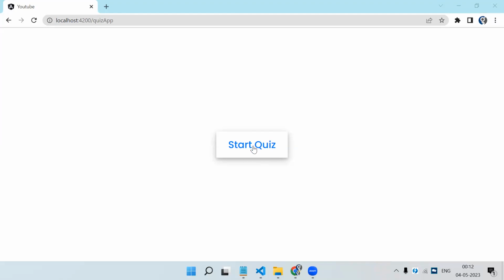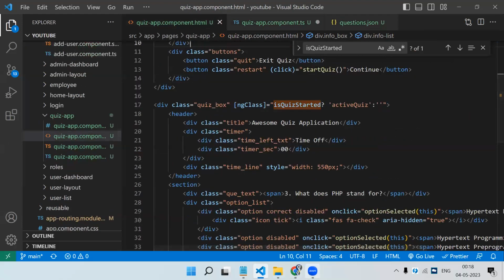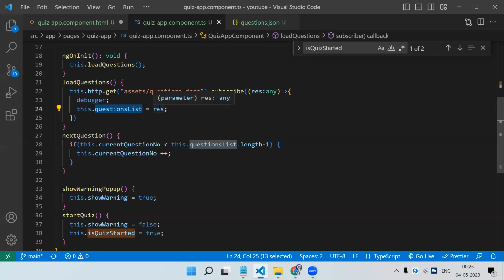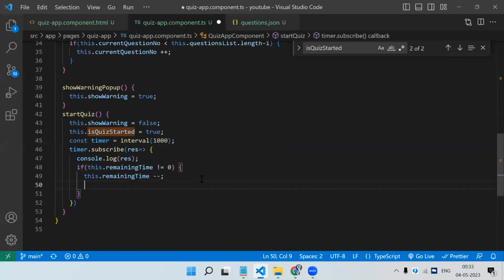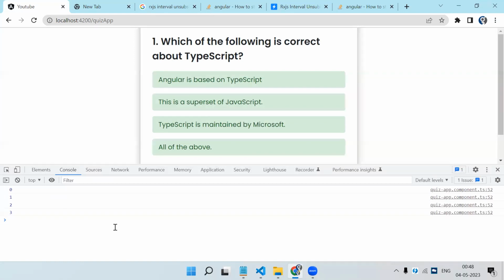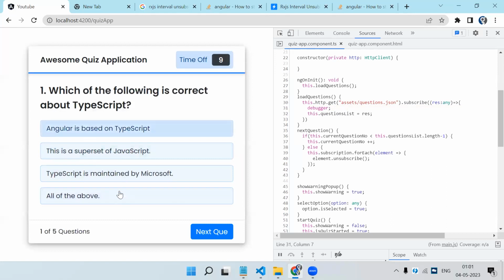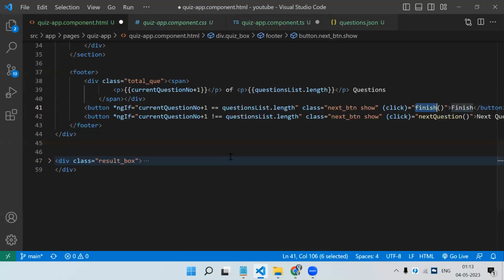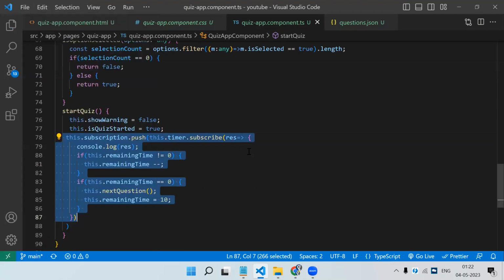Build a Quiz Application from Scratch in Angular | Step-by-Step Project for Beginners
This video will create a Quiz application from scratch.
We will be using bootstrap for the UI part and Questions we will stored in json file.
We will be creating Quiz app from scratch just UI is already developed.
Concept We will be using are *ngIf, *ngFor, Rxjs, HttpClinet.

angular 18 tutorial with project | best angular projects | angular projects for beginners with source code | learn angular with projects | angular latest project